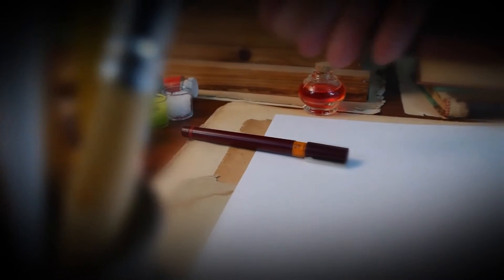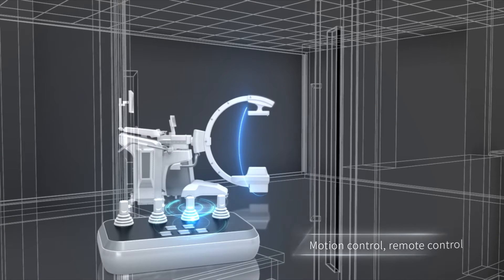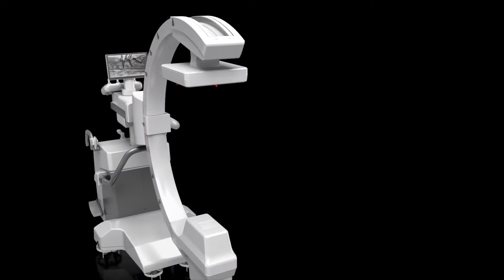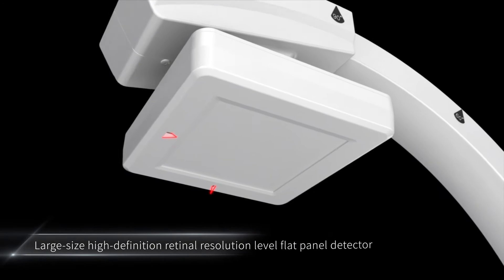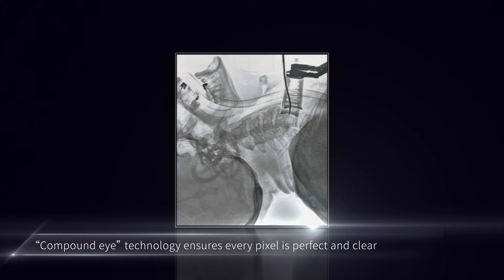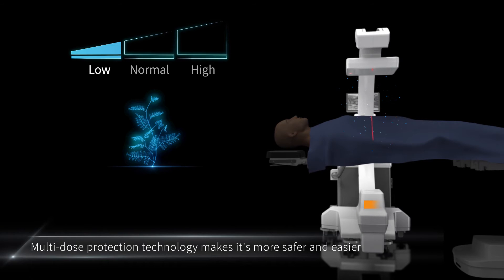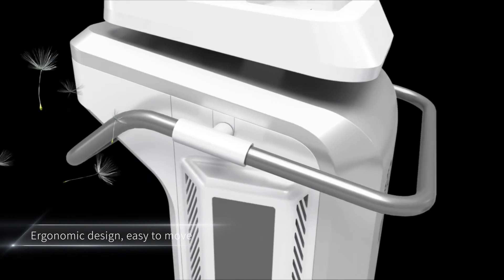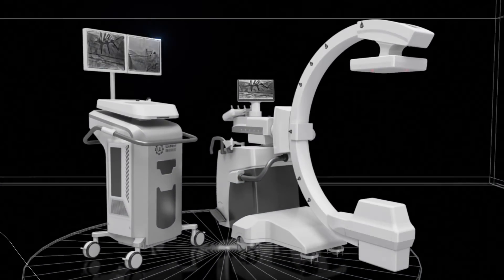Surgical mobile C-arm system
The latest mobile C-arm Elfinbot 100 of WeMed Medical rely on it's new generation of high-definition flat panel detector, unique "Compound eye" technology, "5A" intelligent algorith and other advanced technologies, which is widely used in orthopedics, surgery, obstetrics, gynecology, gastroenterology and many other disciplines and meet your needs for excellent access equipment.